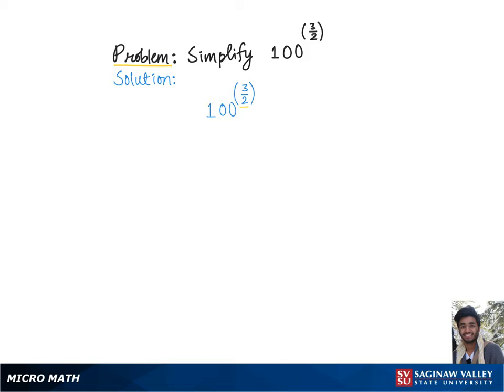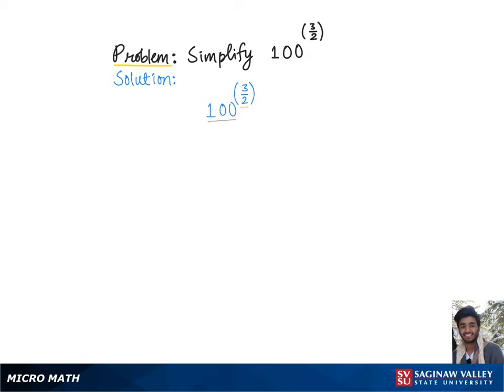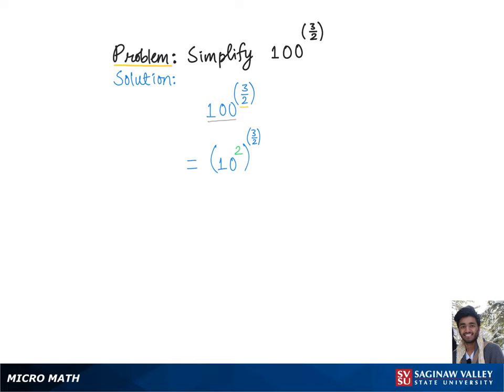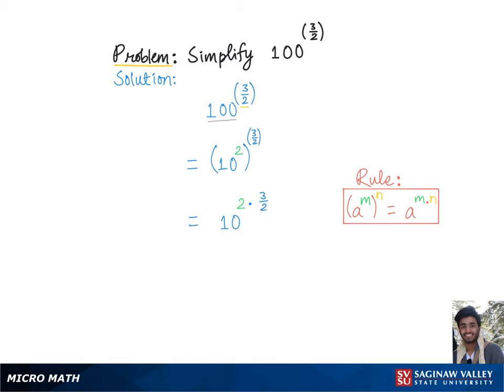Exponents: Simplify 100^{3/2}